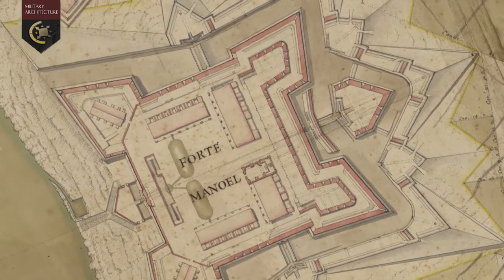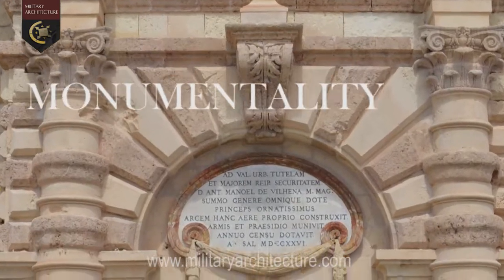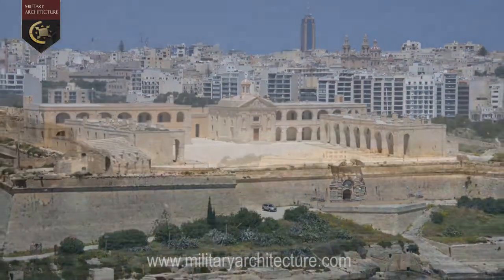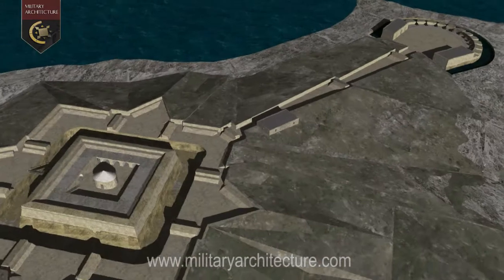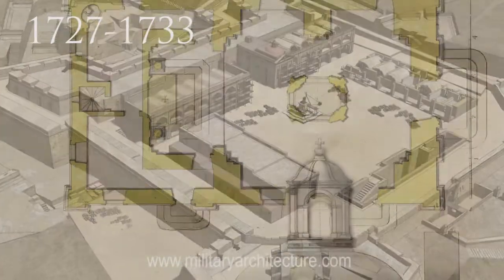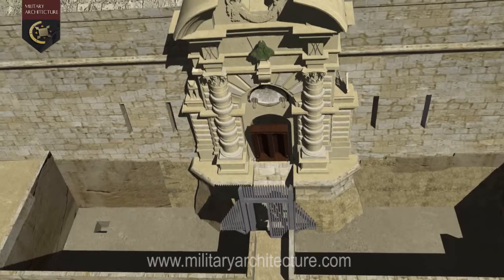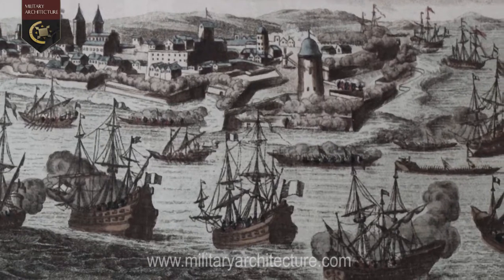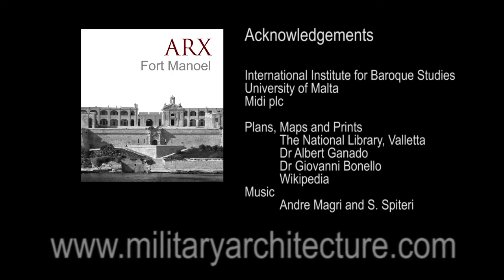Fort Manoel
Fort Manoel was the last of the major bastioned works of fortification built by the Hospitaller knights of St John in Malta. Its design, as in any Baroque fortress worthy of its name, was not only concerned with functionality and military efficiency, but also with aesthetic appeal. The Order’s military engineers were able to achieve this formula exceptionally well at Fort Manoel, combining the sense of dramatic orchestration, fuelled by the ideas of Baroque mise-en-scène and the need to maximize vistas, with the mathematical precision of geometrically calculated plans and lines of fire. In 1761, it was described as a ‘model de fortification fait avec soin, et fini dans toutte ses parties’.

This short video provides a quick overview of the layout and historical development of Fort Manoel.